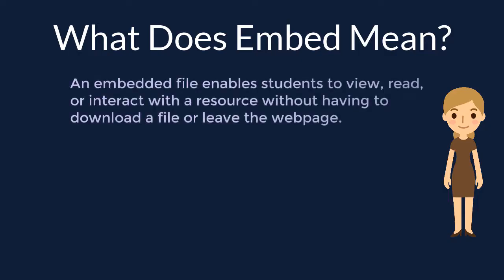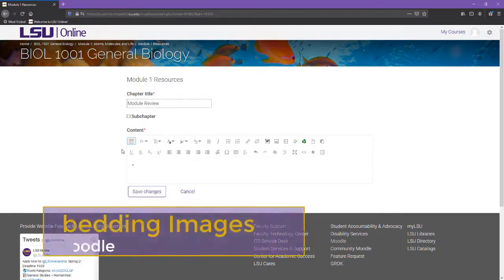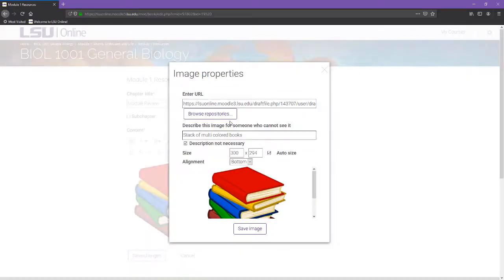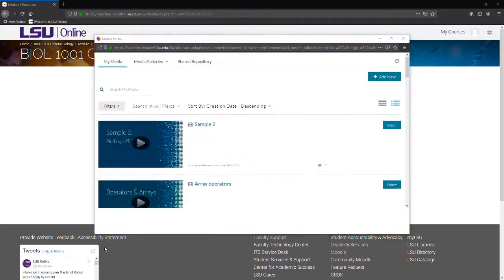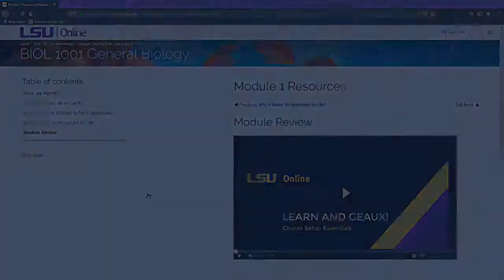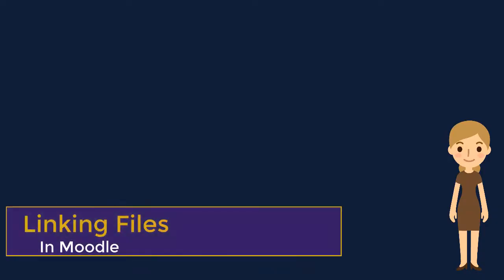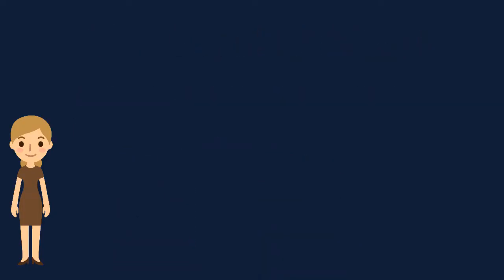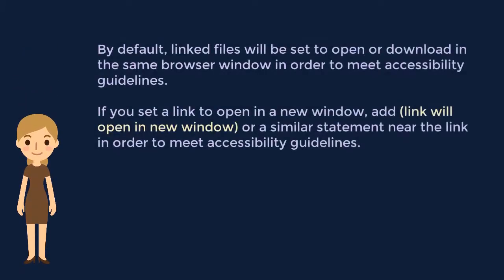Embedding and Linking Resources in Moodle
Media can enhance the look and feel of your course, as well as provide opportunities for deeper learning.  In this video, we will discuss the process of how to add images, videos, and files in Moodle.